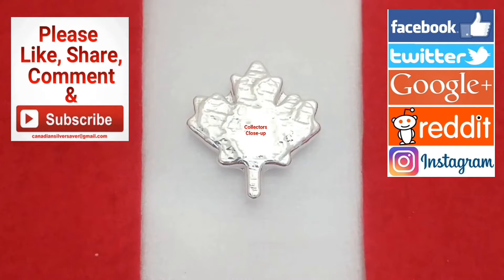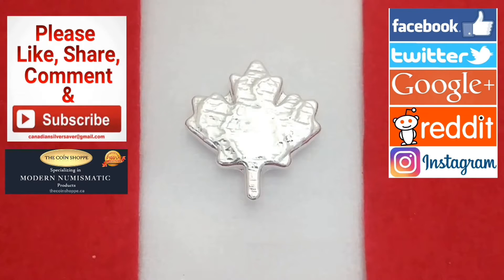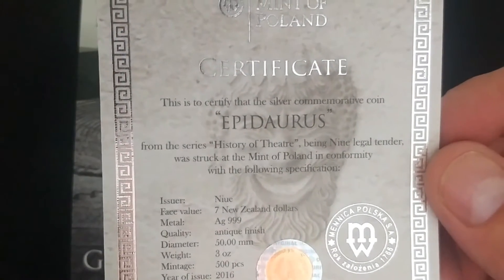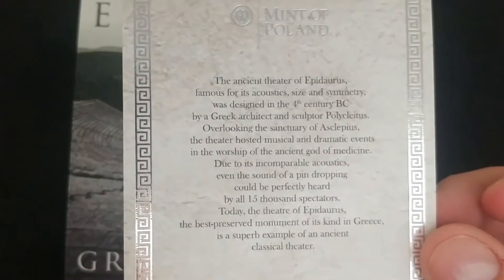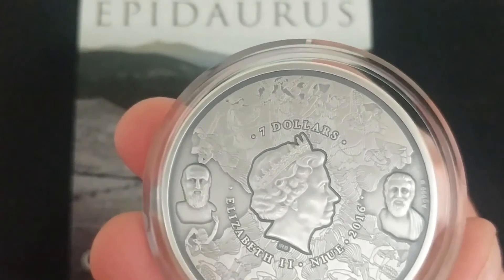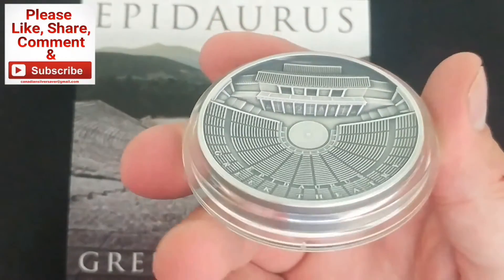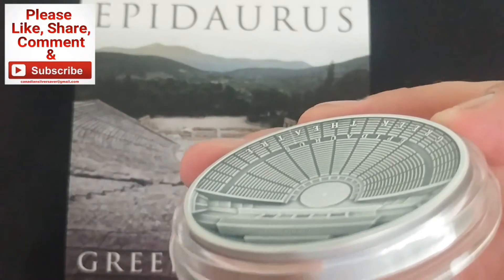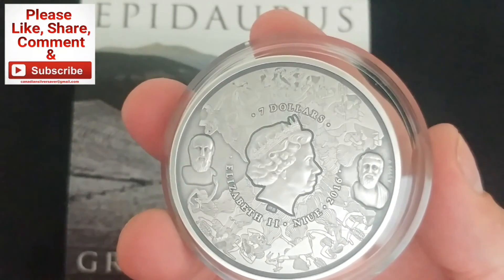CSS Collectors Close up. Mint of Poland Epidaurus Greek Theatre Pure Silver Coin.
for supporting this video*

We will talk about Coins, bars, bullion, sterling silver, jewelry, 90%, constitutional or junk silver and more.